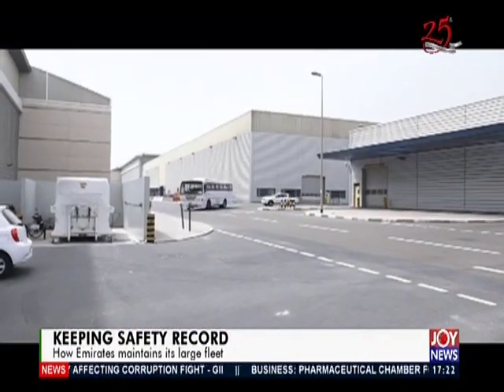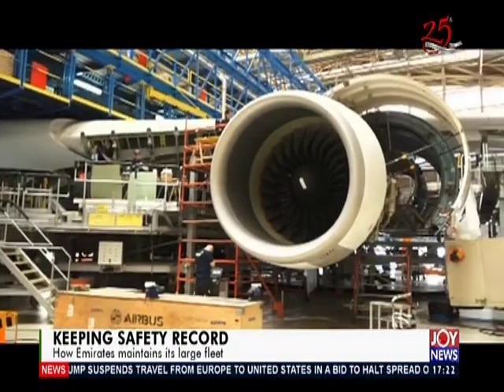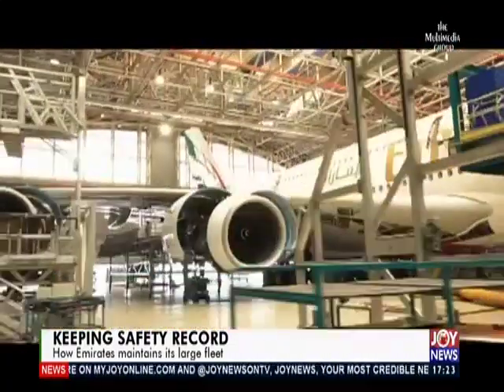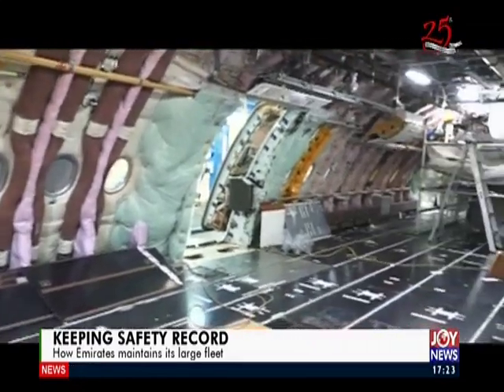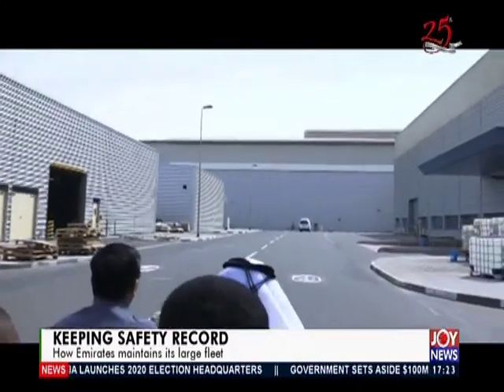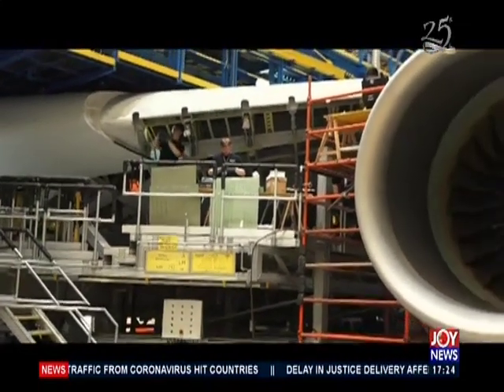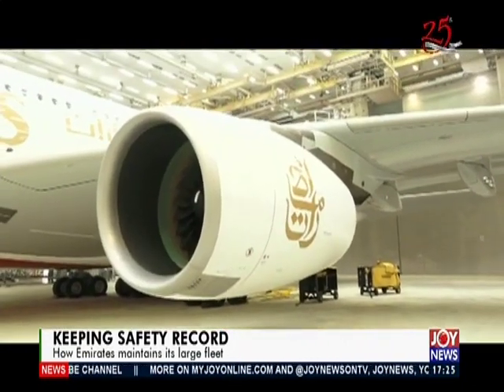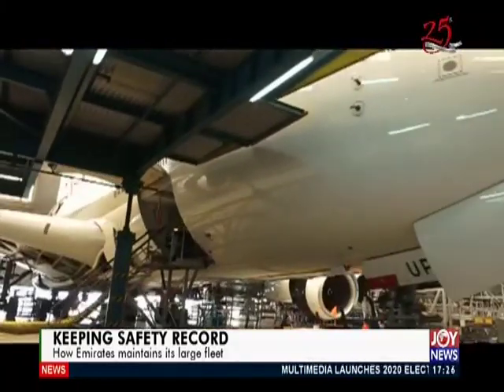Keeping Safety Record - Business Live on JoyNews (12-3-20)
How Emirates maintains its large fleet